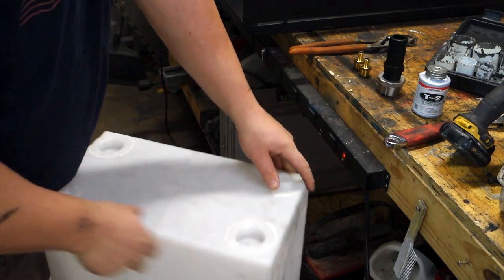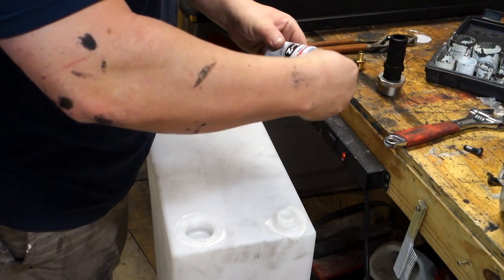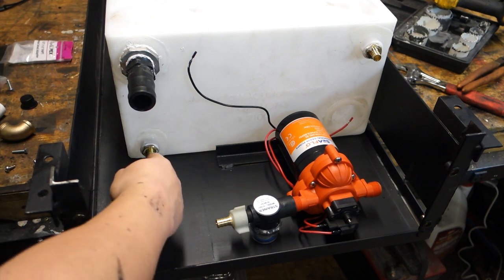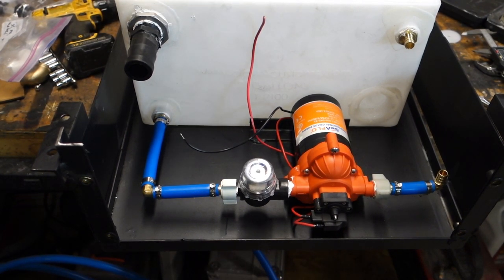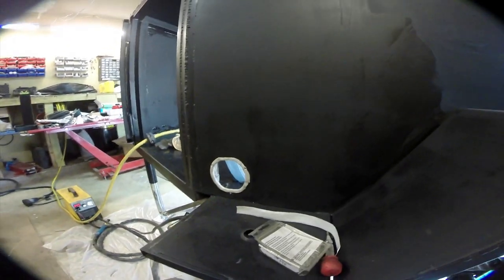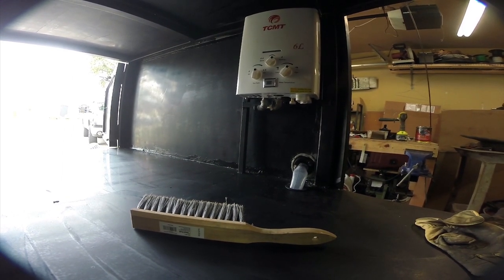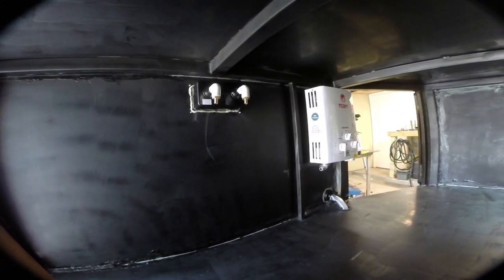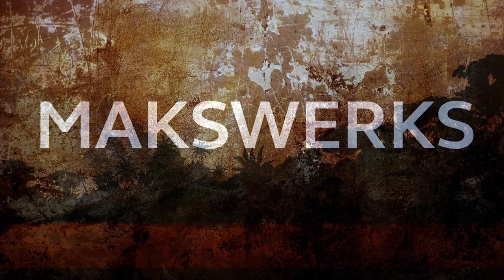Adventure Trailer - Episode 5 - Water System Install with Shower and Water Tank!